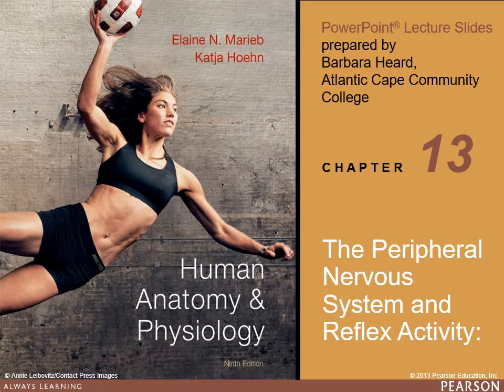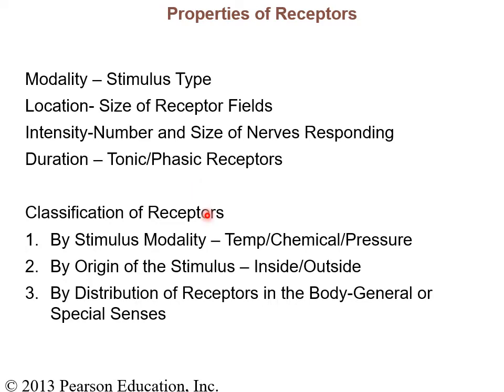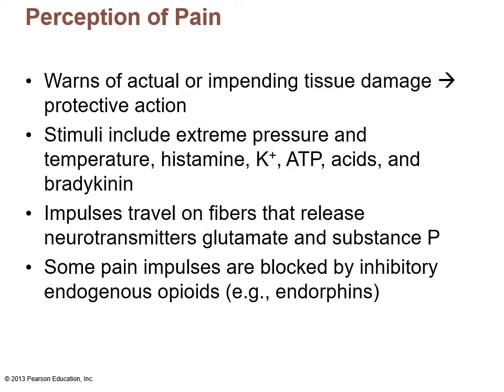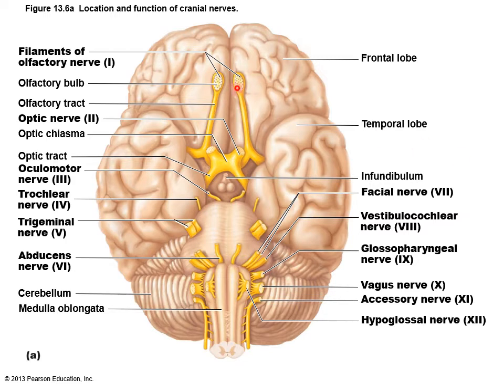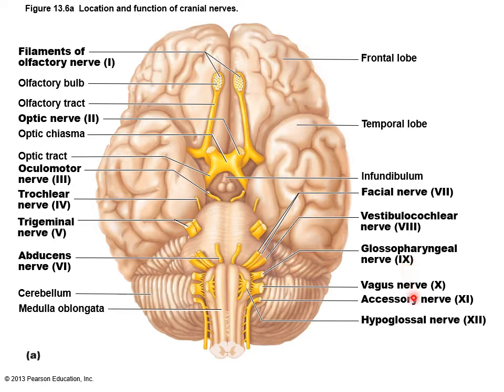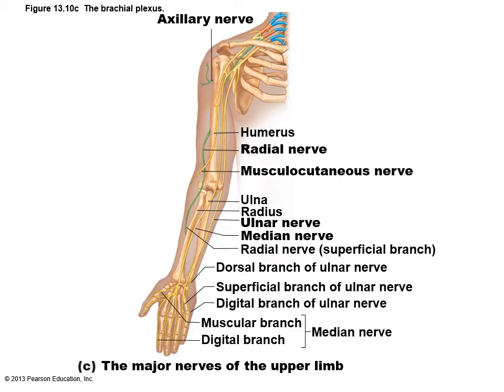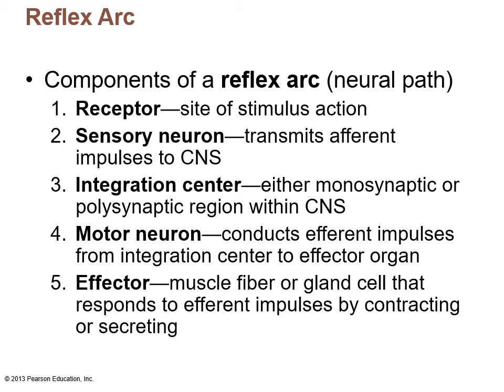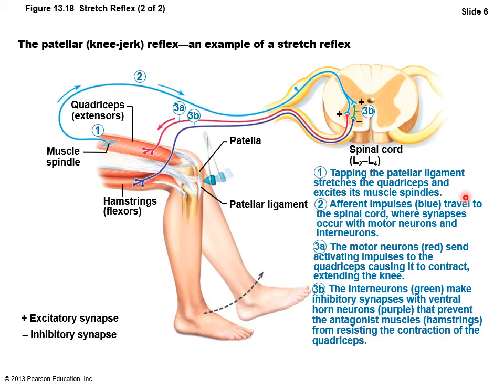Chapter 13 Marieb Powerpoint AL